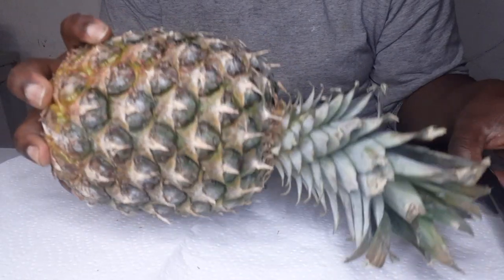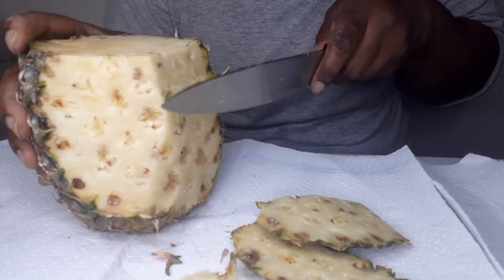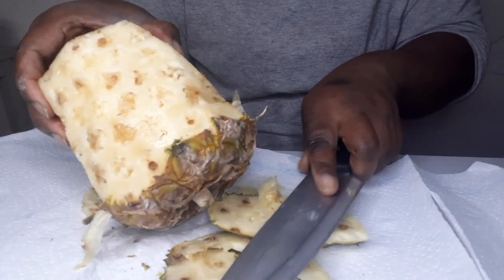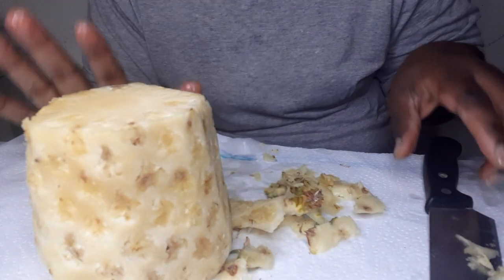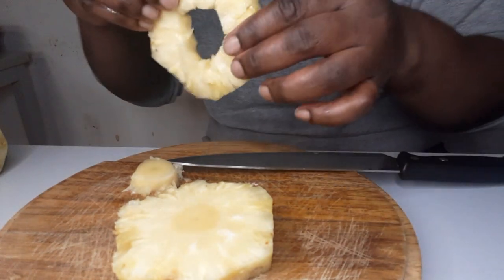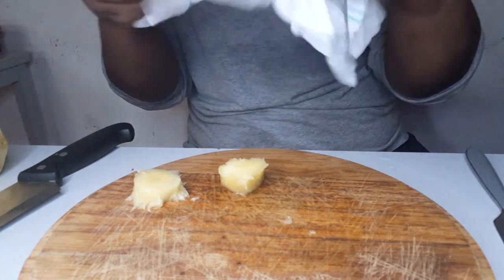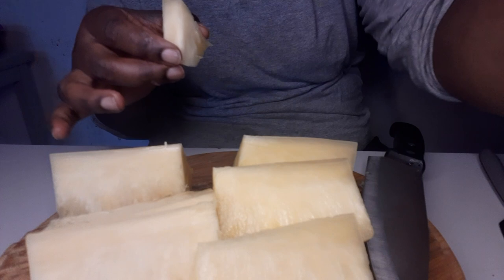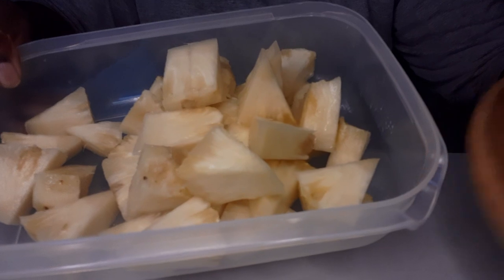how to cut pineapple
how i cut pineapple at home